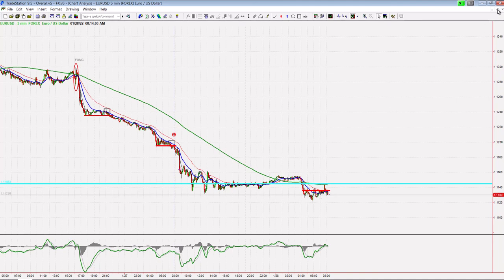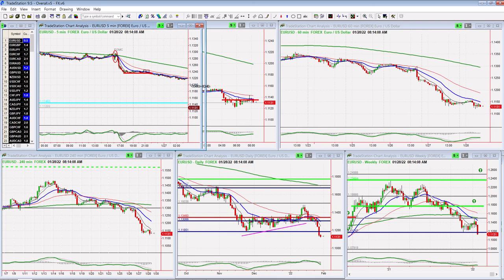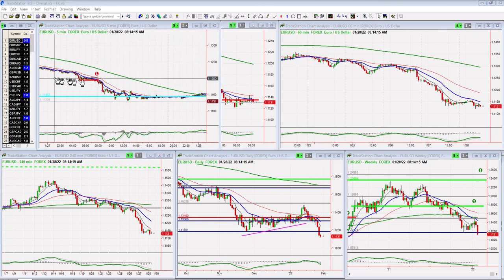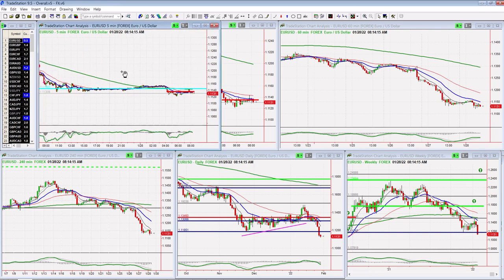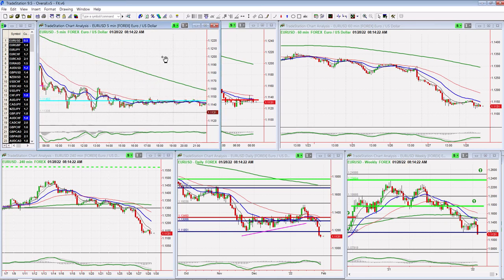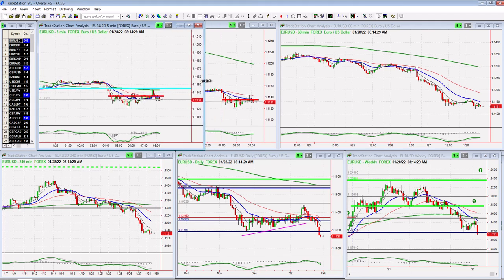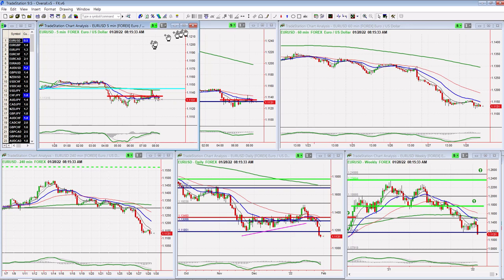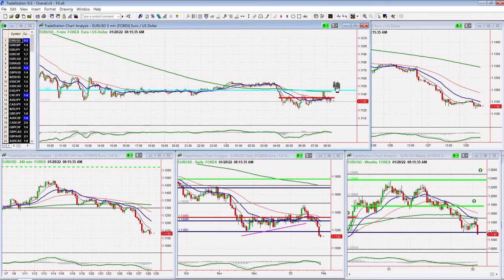EURUSD S2 5min BigR short trade - FX Live Trading Day event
A trade we discussed several times during our FX Live Trading Day event. It is a BigR trade executed on the 5min EURUSD chart Short in the aftermath of the important FOMC news event.
The trade is still open running with more potential, however, today being Friday, this 5min trade is going to be closed before the weekend market close with a nice R-gain.

With a worst case stop-out at current stop level, the min R-result is: +5.9R.
Note, this one trade has already achieved the min Monthly R-goal.